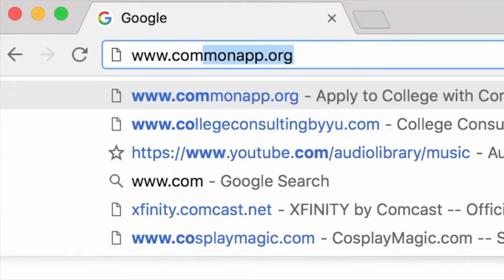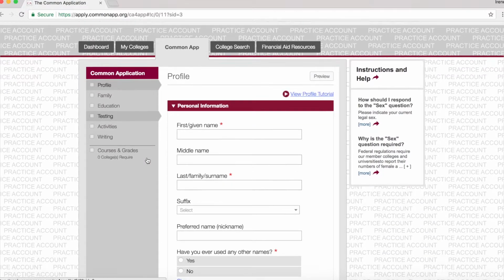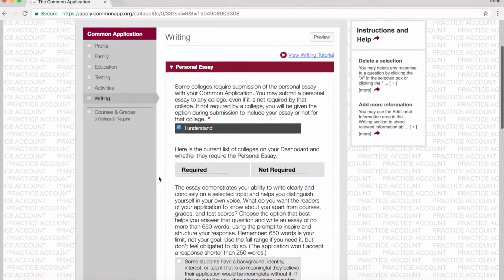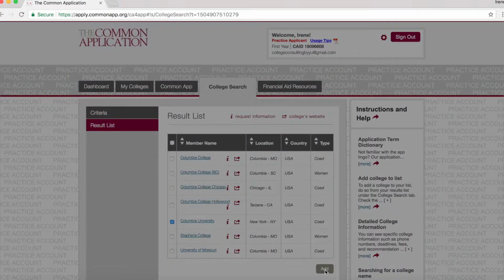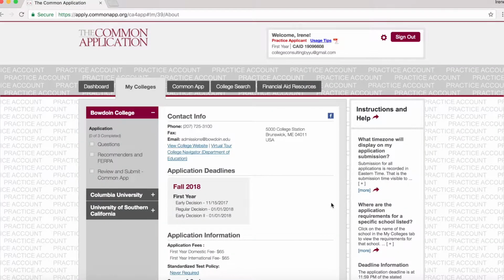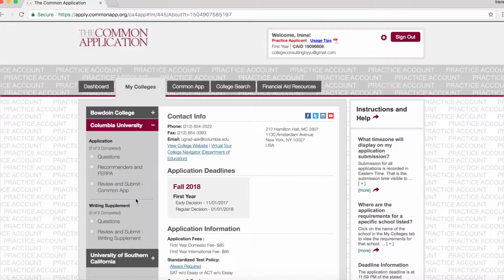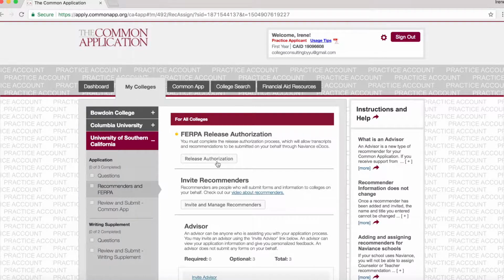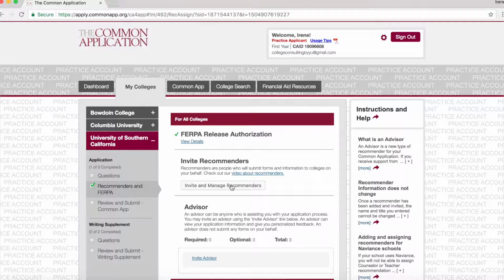College App Series: How to apply on the Common App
Applying to private universities, liberal arts schools, or the Ivy League?  Check out my "how to" video so you can rock the common application and get into the college of your dreams!